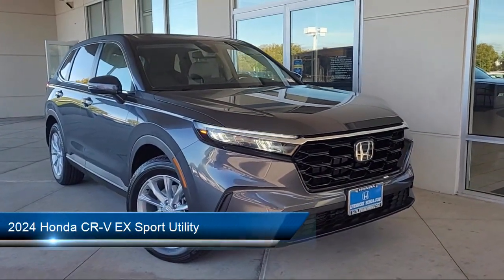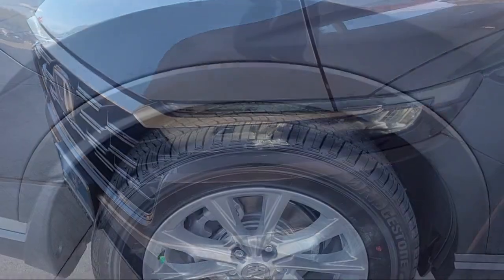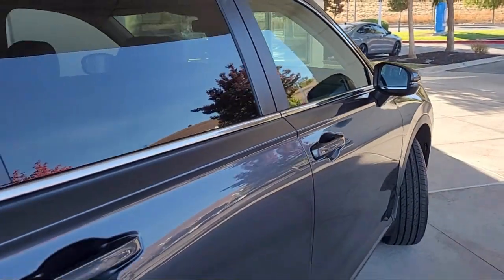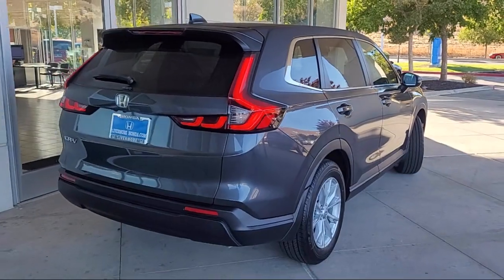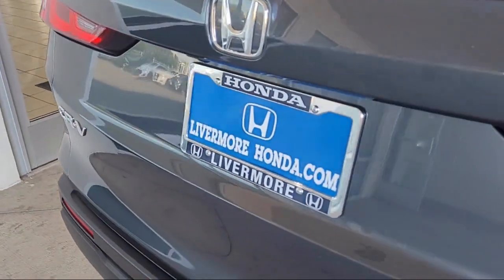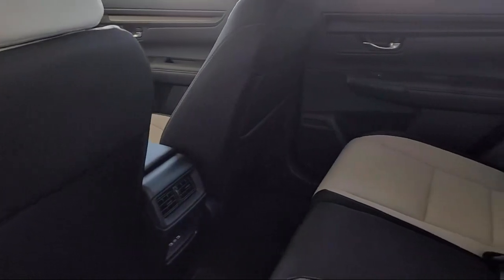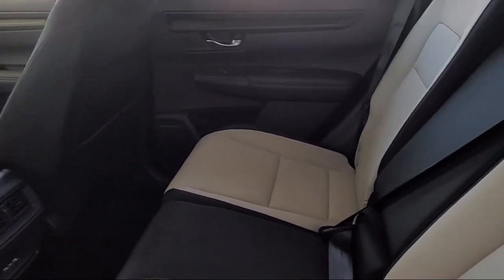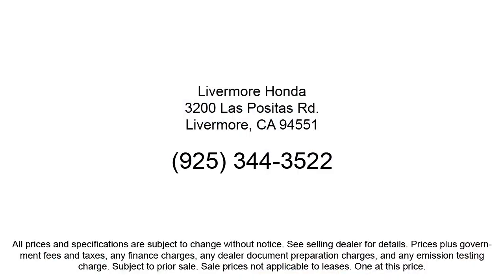2024 Honda CR-V EX Sport Utility Livermore Pleasanton Dublin Tracy Fremont San Ramon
2024 Honda CR-V EX Sport Utility Stock Number: H13637 Vin:2HKRS4H46RH413637.
Livermore Honda New is proudly serving our friends and neighbors in Livermore, Pleasanton, Dublin, Tracy, Fremont, and San Ramon. or give us a call at {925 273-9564} for more information about this or any of our other vehicles. Livermore Honda New
3200 Las Positas Road